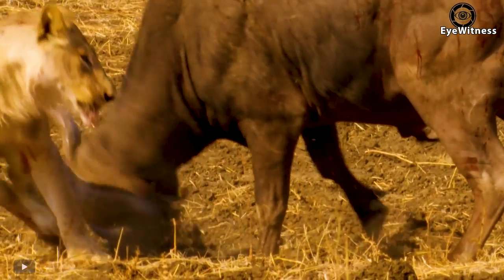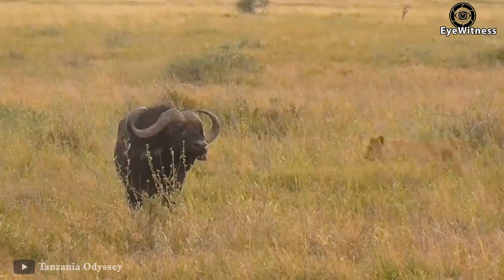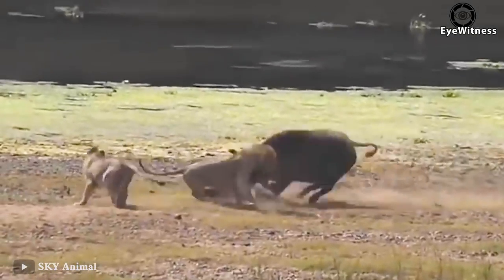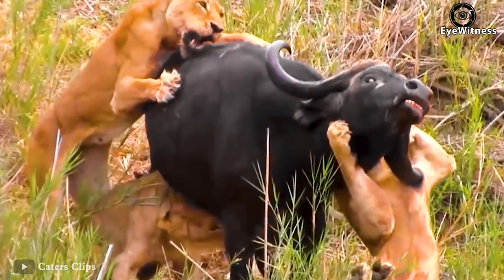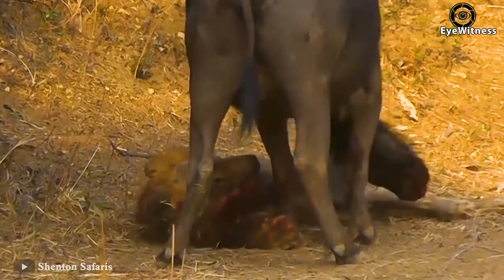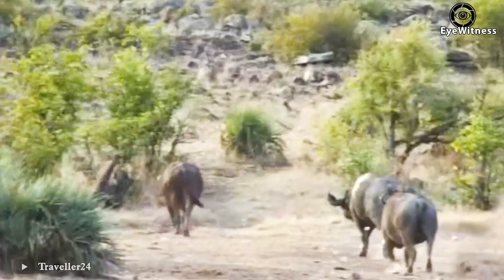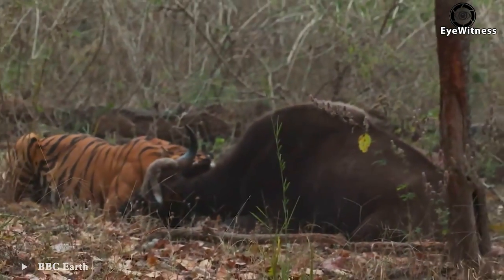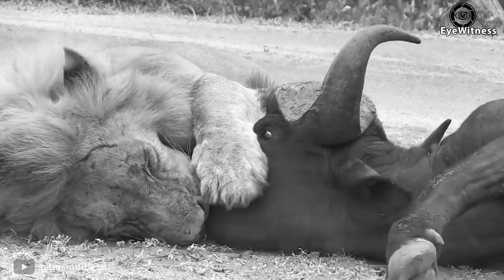30 Painful Moments of Old Buffalo, Injured Buffalo When Fighting Big Cat | Wild Animal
30 Painful Moments of Old Buffalo, Injured Buffalo When Fighting Big Cat | Wild Animal
Welcome to EyeWitness - Animal World
❂ Our Channel Includes: Wild Animal & Animal World & Wildlife Documentary & Wild Animal Attacks & Fight In Wild Life Caught On Camera
Send us your videos and you could be featured
This Video researched by: Gavin Kemmer
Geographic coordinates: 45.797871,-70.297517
Mother's maiden name: Blick
Birthday
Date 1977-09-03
Age 45 years old